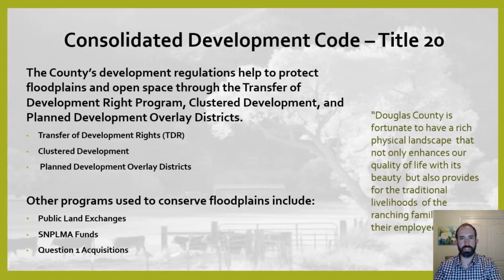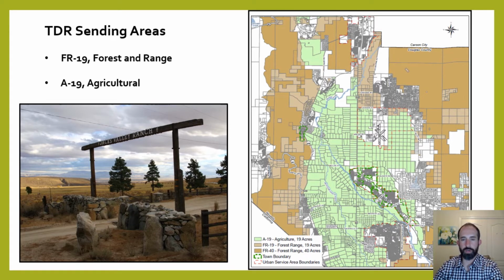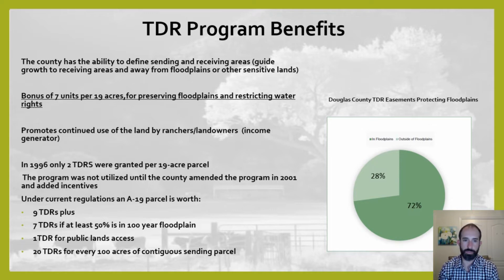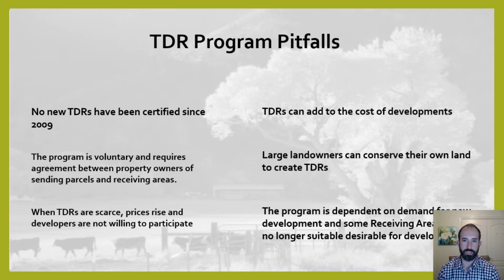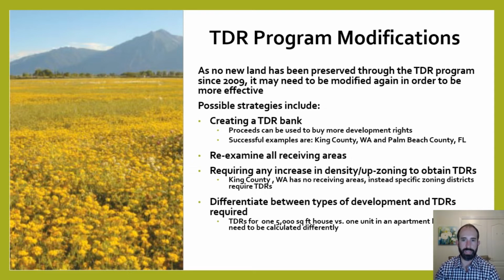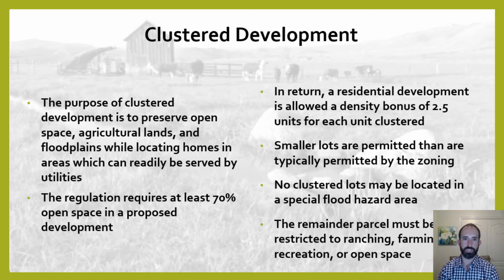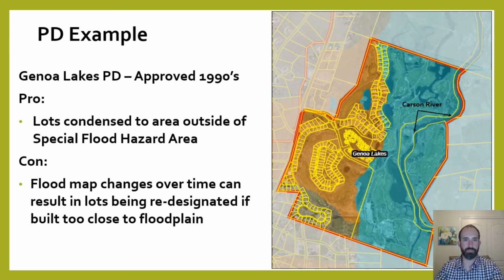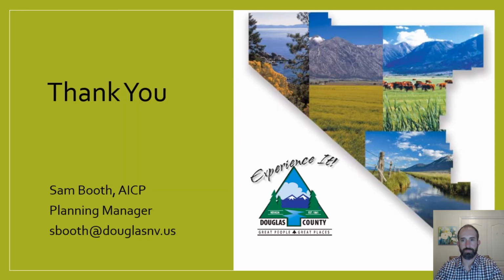Douglas County Planning Tools for Floodplain Preservation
Sam Booth - Planning Manager
Douglas County Community Development

Douglas County has prioritized the preservation of floodplains and open space through several programs within the county’s Consolidated Development Code –Title 20. The presentation will focus on the successes and challenges of floodplain and open space preservation in the county and other land use tools that could be utilized in the future.